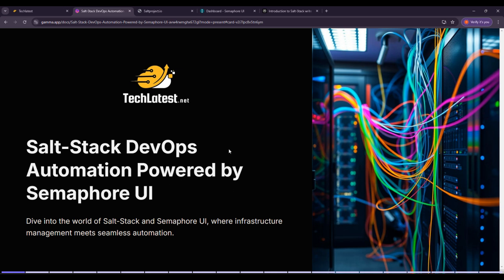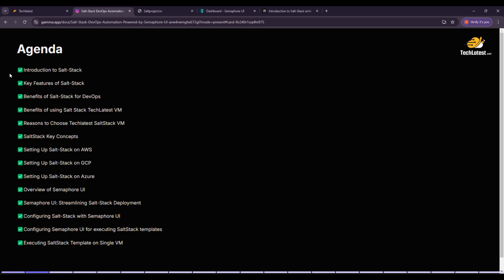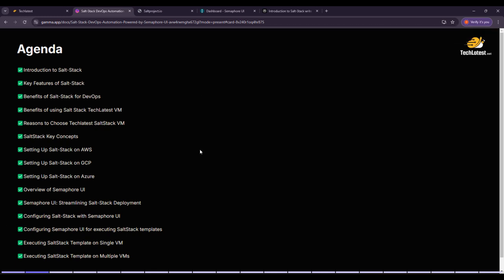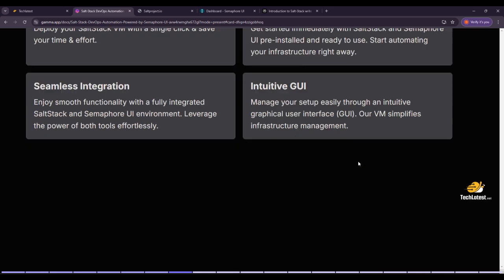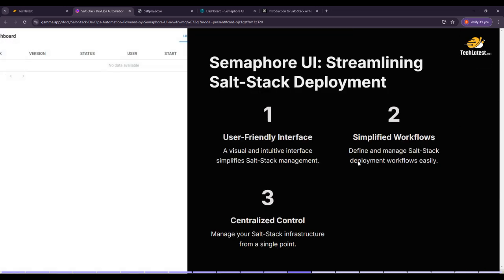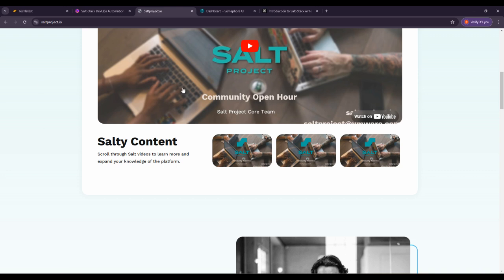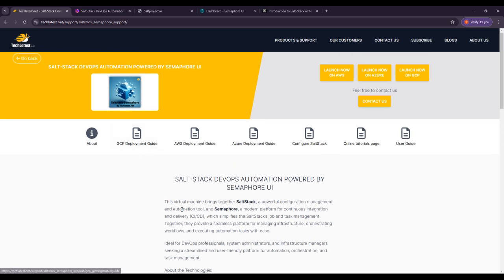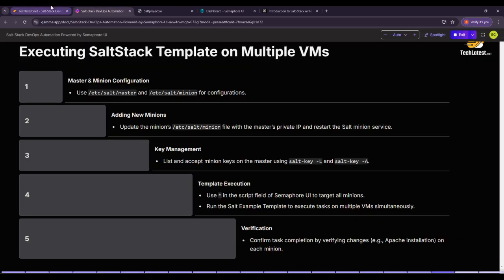00: Saltstack Course Overview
In this lecture, we’ll provide a complete overview of the course and explain how SaltStack and Semaphore UI work together to streamline DevOps automation. You’ll learn the key objectives, the tools we’ll use, and the practical use cases you’ll be able to implement by the end of the course. We’ll also cover the importance of infrastructure automation in modern IT environments and how this course will help you boost your automation skills.